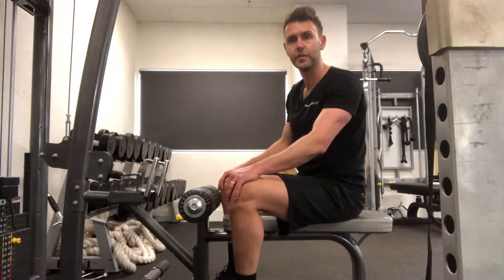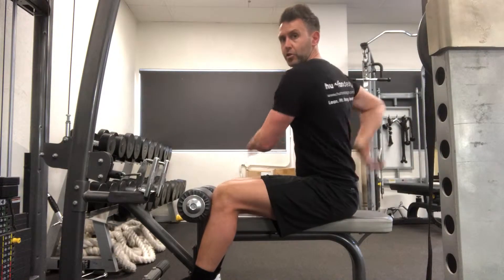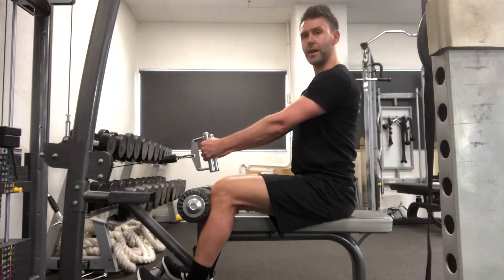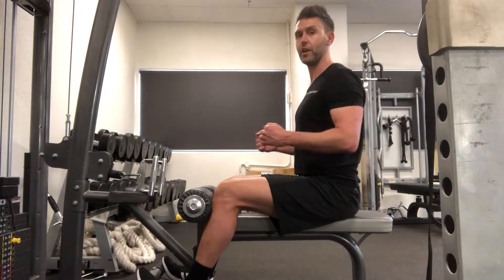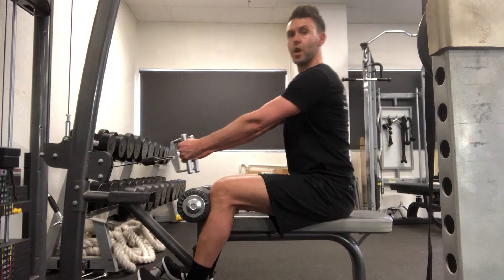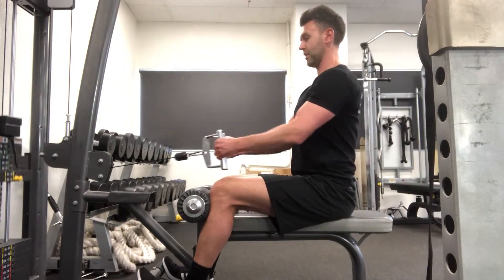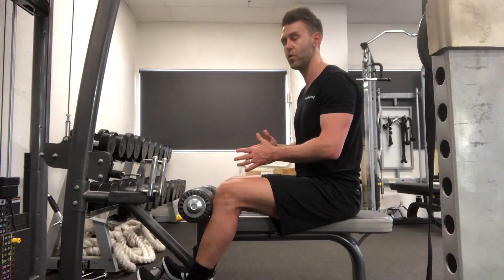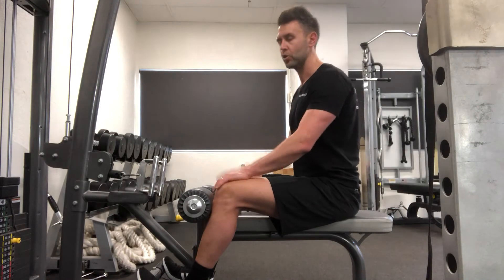How To Perform The Seated Cable Row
The first in a series of exercise technique videos to help you perform better at the gym and increase your strength.

The Seated Cable Row:

1. Great exercise for the muscles at the side of your back called the lats, and the muscles on the upper middle back called the Rhomboids.

2. See the video for the technique explained.

F: @humandesignhealthandfitness
I: @humandesignpt
T: @humandesignpt